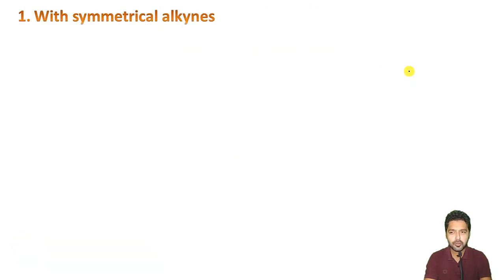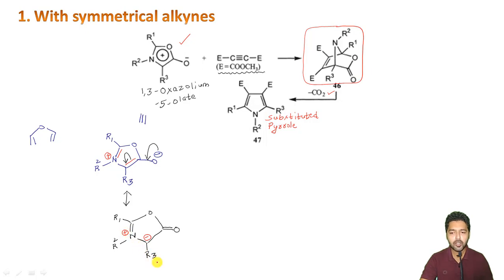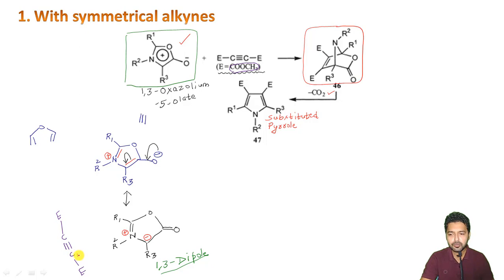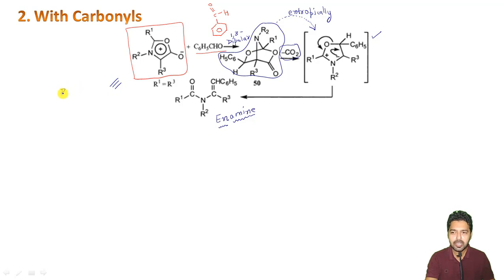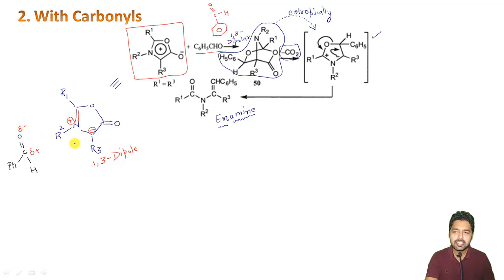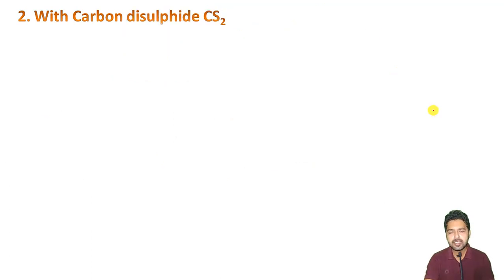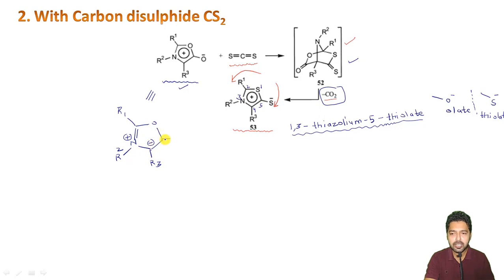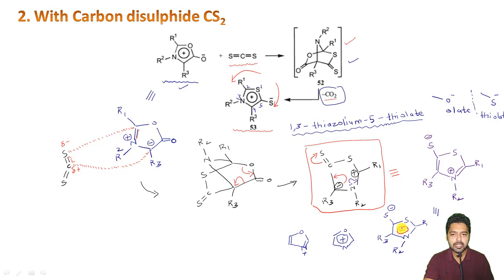Reactions#1,3-Oxazolium-5-olates with Alkynes, Carbonyls and CS2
Dear viewers,

The content of this video is as follow:
1. Detailed mechanism of the reaction of 1,3-Oxazolium-5-olates with three different substrates i.e. symmetrical alkynes, carbonyls and carbon disulphide is explained.
2. Alkynes normally gives pyrroles.
3. Carbonyls gives enamines due to ring opening.
4. Carbon disulphide gives 1,3-Thiazolium-5-thiolate.

Regards.